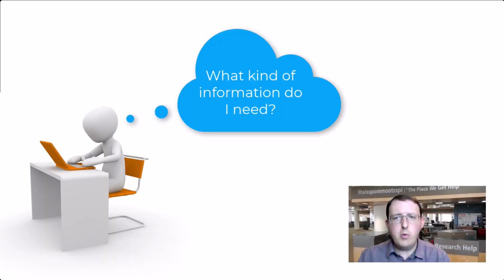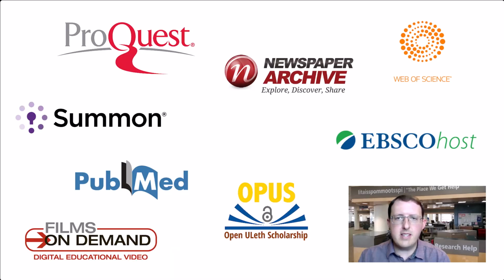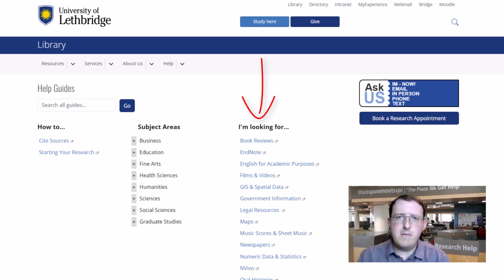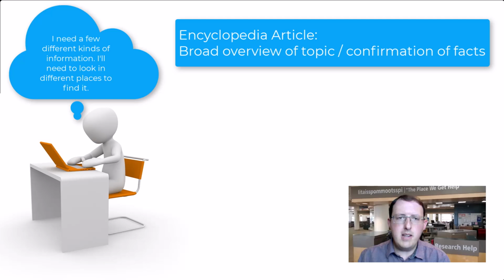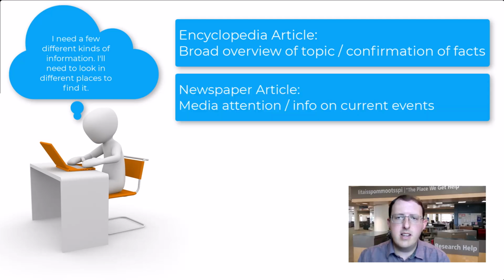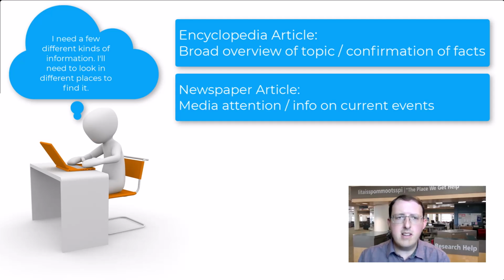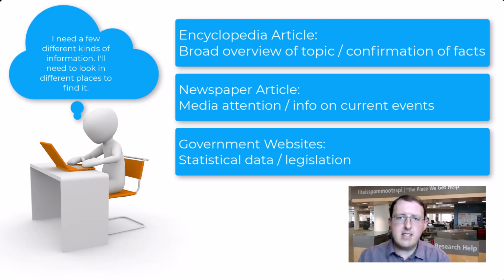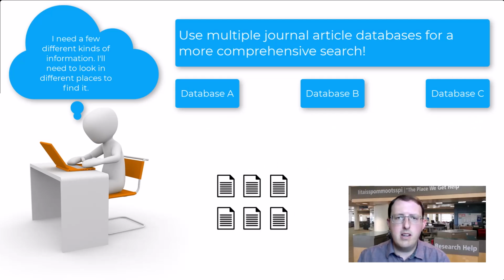Matching Source Type to Need